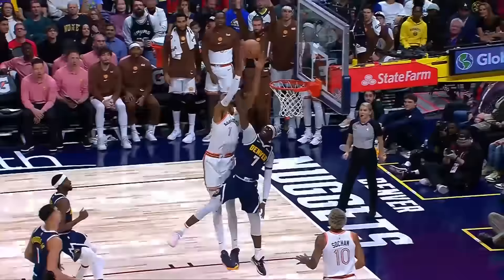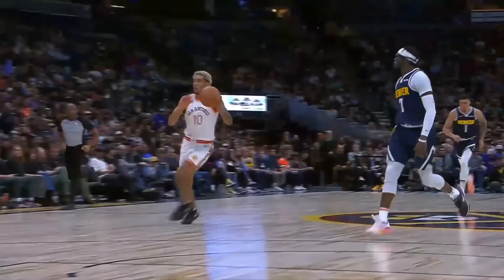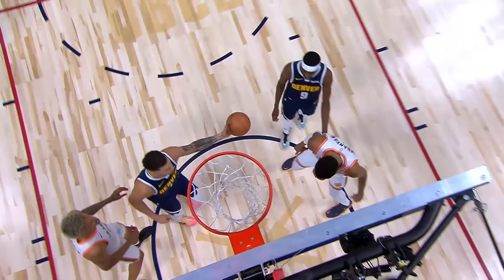Highlights: Victor Wembanyama's 22 PTS, 11 REB, 6 STL vs Denver | 2023-24 San Antonio Spurs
San Antonio Spurs' rookie Victor Wembanyama recorded 22 points, 11 rebounds, 6 steals, 4 blocks in Sunday night's game against the Denver Nuggets.